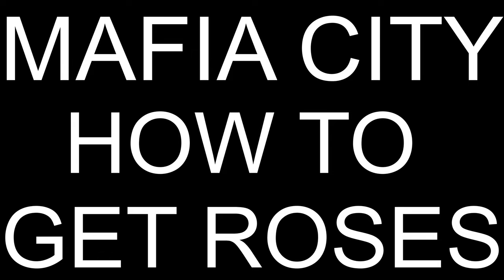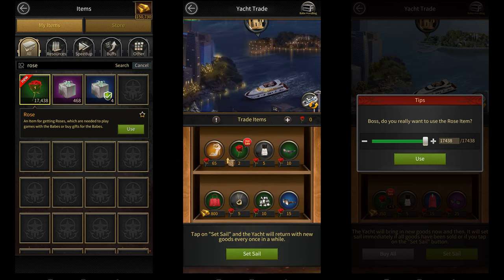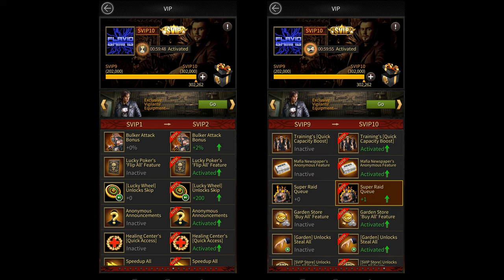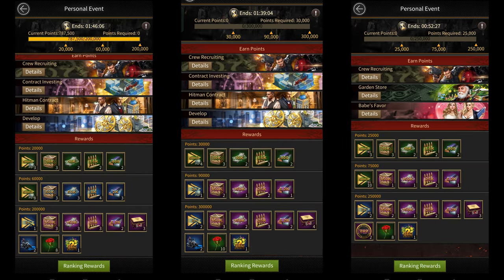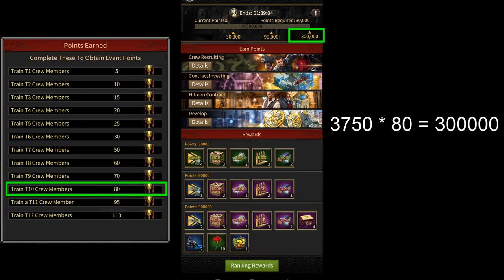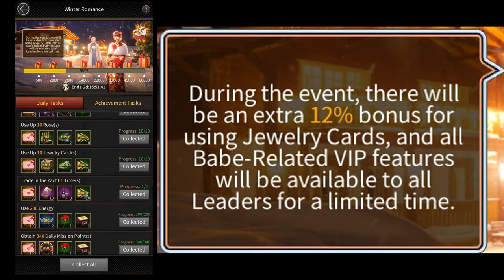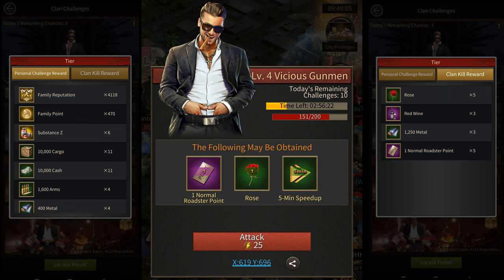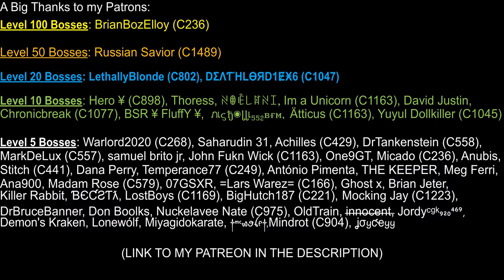How to Get 100+ ROSES DAILY - Max out 1 Babe per Month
Here's a video showing you all the different ways you can get roses daily, how you can save roses & it also talks about events that don't give you roses daily, but only do so once in a while. If you're looking to get roses to max out your babes, this video is for you.